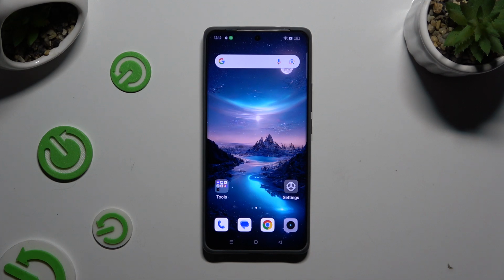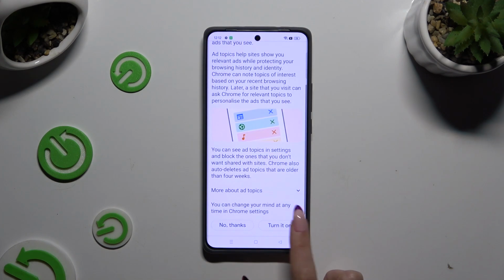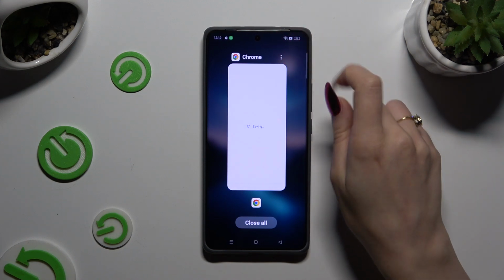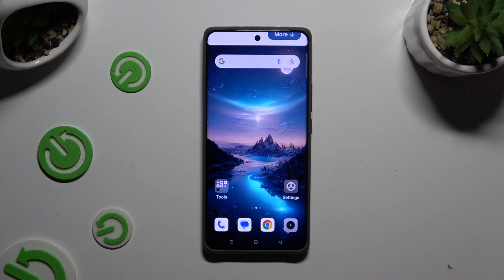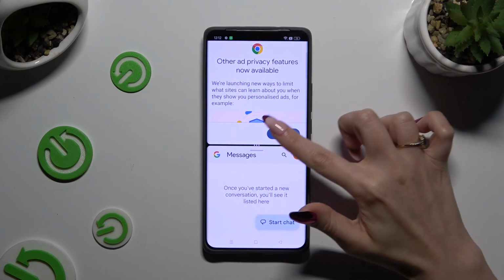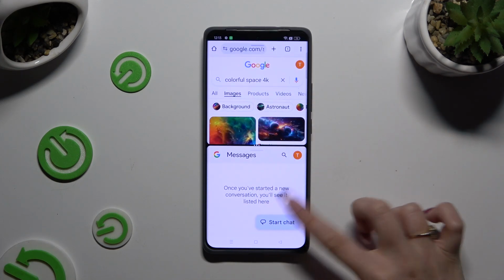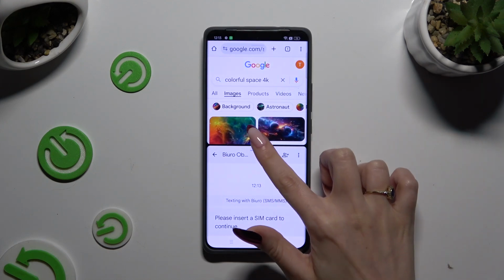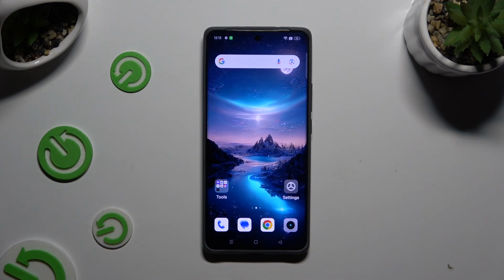Realme GT 6 - How to Enter Split Screen | Divide Screen via 2 Apps & Use Split View!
Hello! In this video, we'll show you how to enter split screen mode on the Realme GT 6. This feature allows you to run two apps simultaneously, enhancing your multitasking capabilities. Follow our step-by-step instructions to use split view on your device.

How to Use Split Screen on Realme GT 6?
How to Enable Split View on Realme GT 6?
How to Run Two Apps Simultaneously on Realme GT 6?